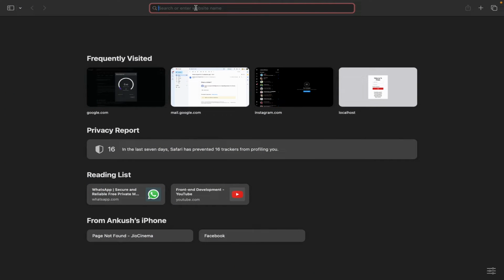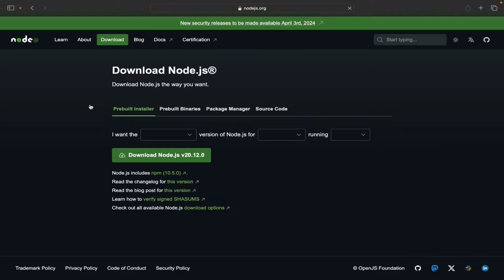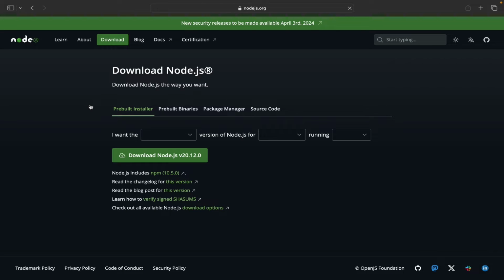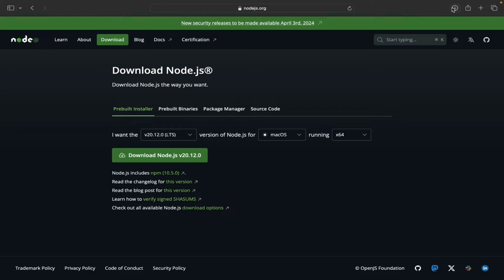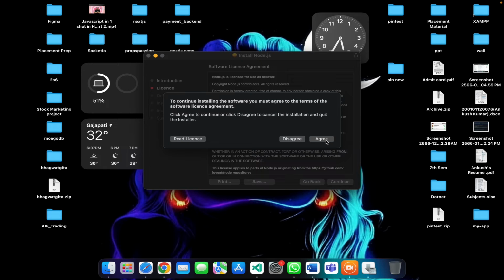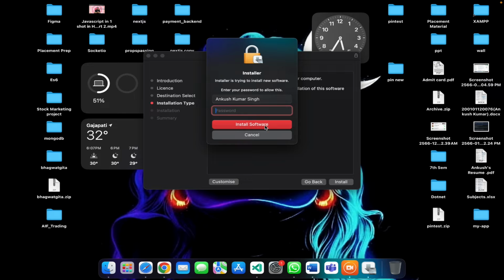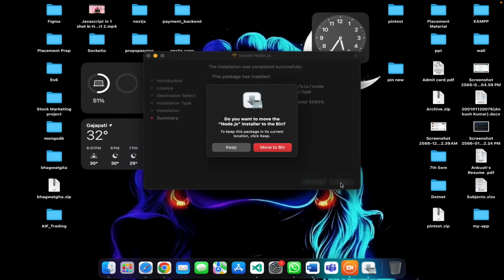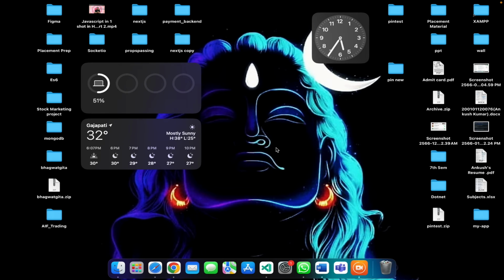Step-by-Step Guide: How to Install Node.js and npm on Macbook M1/M2 /M3(Apple Silicon)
Join us as we walk you through the process of installing Node.js and npm on your Macbook M1,M2 or M3, powered by Apple Silicon. With the rising popularity of Apple's groundbreaking chip technology, it's crucial to ensure your development environment is optimized for performance. Our step-by-step guide will help you seamlessly set up Node.js and npm, allowing you to harness the full potential of your Macbook for all your coding needs. Don't miss out on this essential tutorial for developers looking to elevate their workflow on Apple Silicon